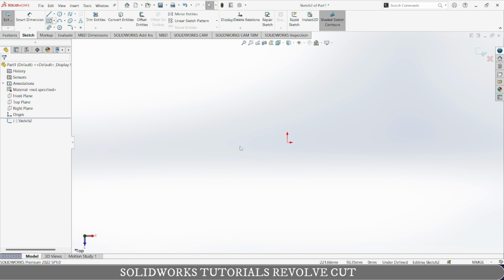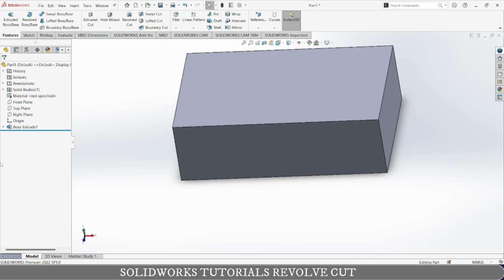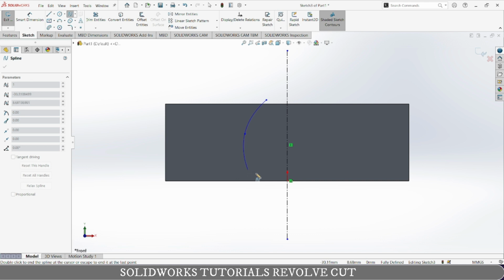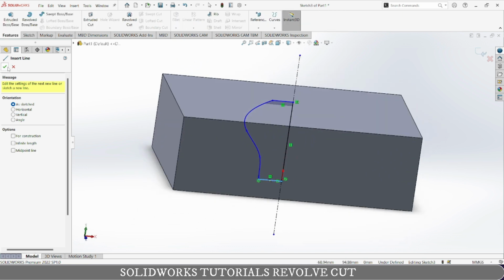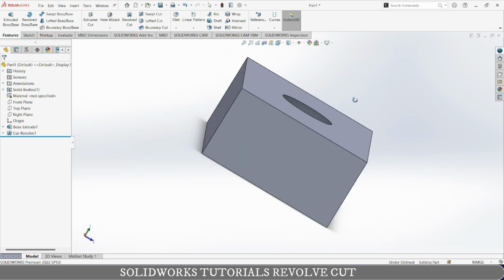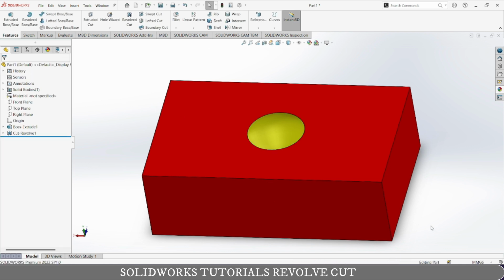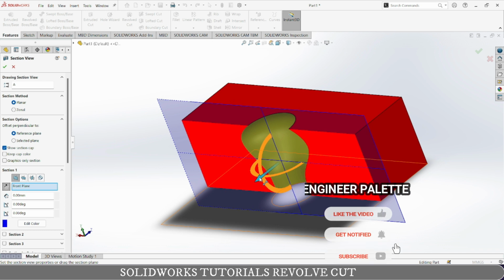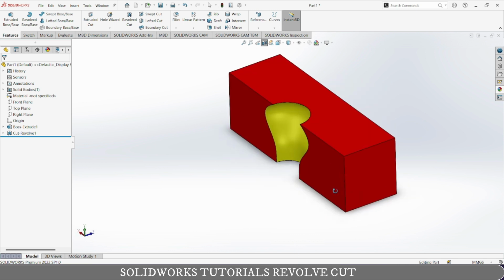REVOLVE CUT IN SOLIDWORKS | SOLIDWORKS TUTORIALS EP 14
in this video you will be able to learn revolve cut command in solidworks. this is the series of solidworks tutorials for the beginners you will be able to learn all the important commands by following these tutorials